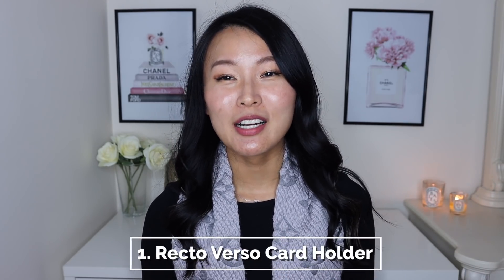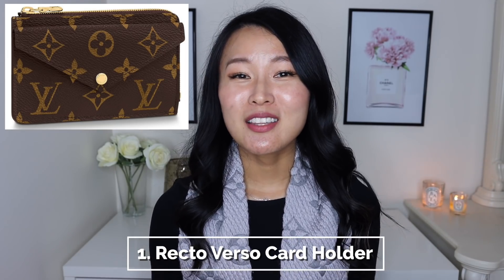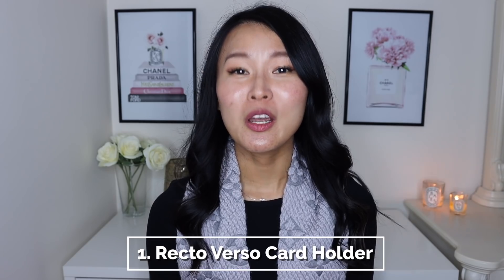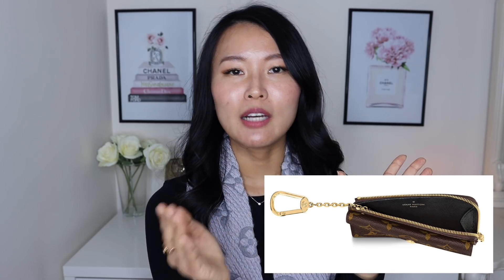NEW Louis Vuitton items I WON'T BUY and WHY 2020 | Recto verso, Odeon, Pont 9 etc!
↓OPEN ME PLEASE↓

Here are my thoughts on the popular new Louis Vuitton items and why I won’t buy them. Let me know what your thoughts are!

Xx Isabelle

Items I recommend instead!